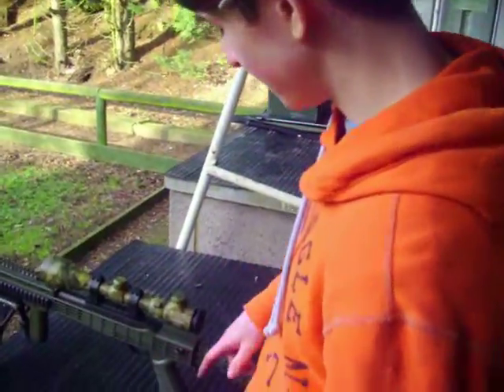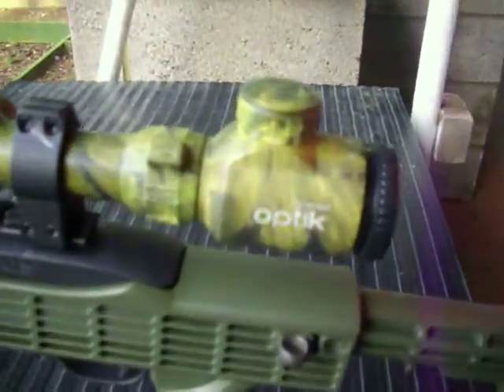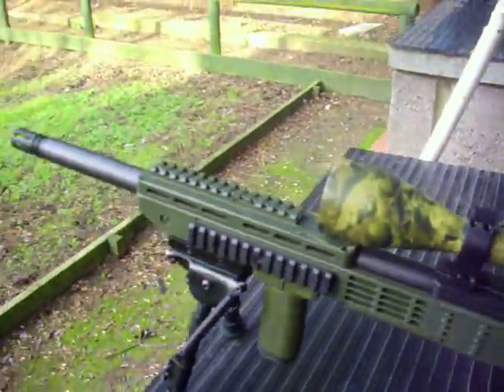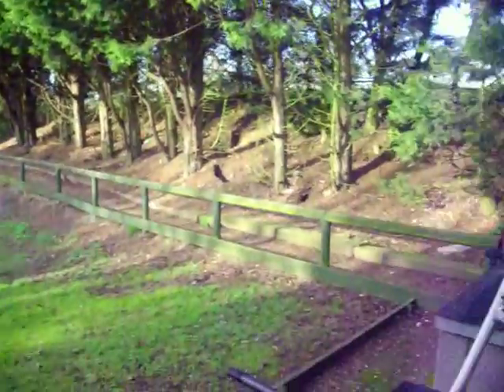Henry shooting grahams 10/22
I think henry loves the camera the kid can shoot